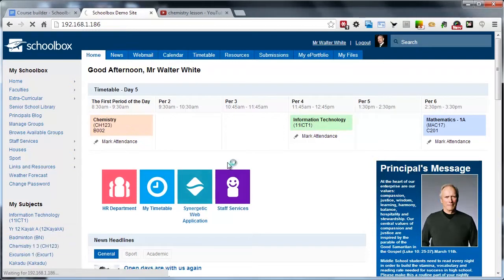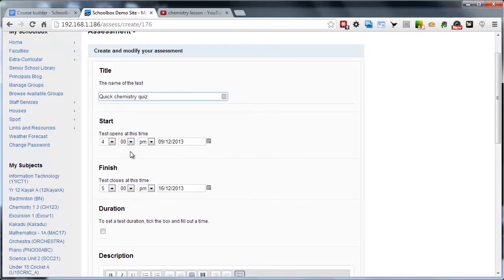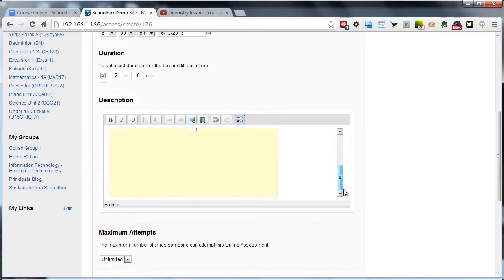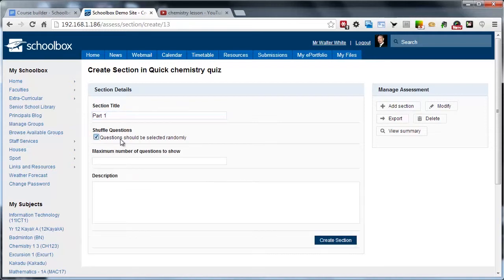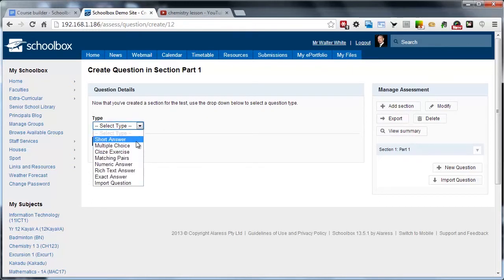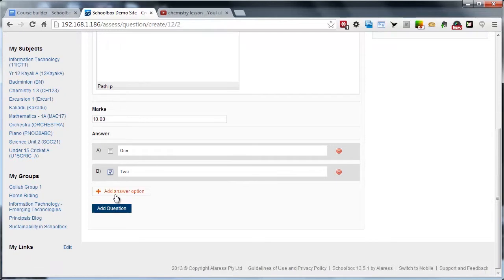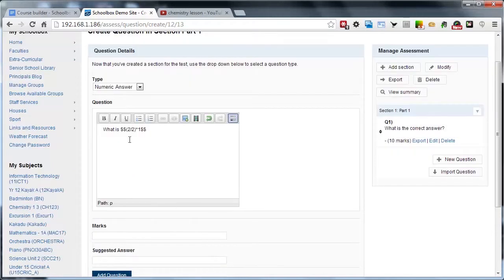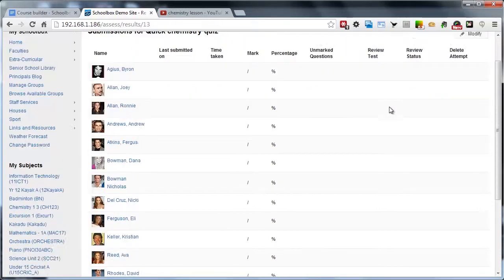Creating a Quiz